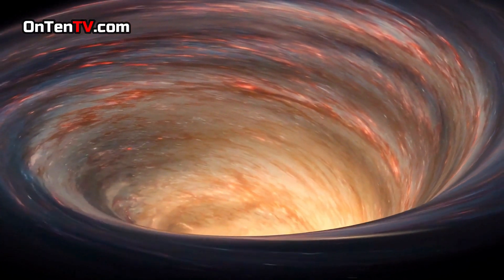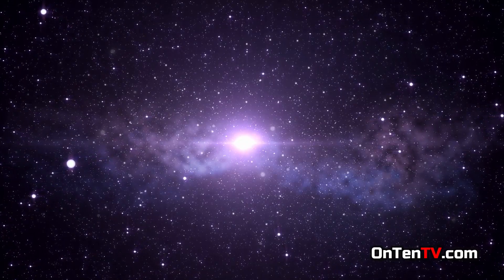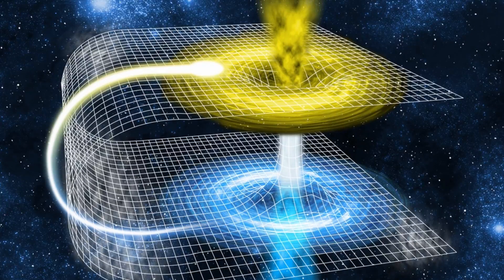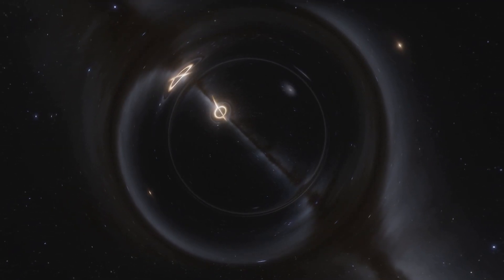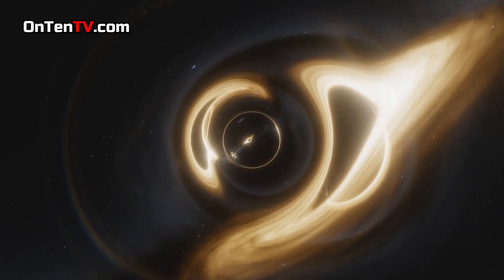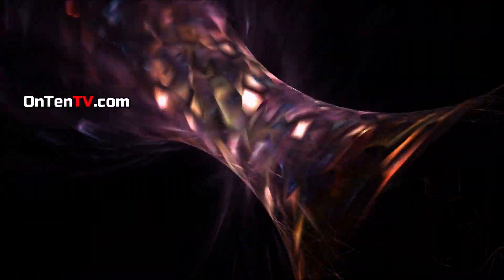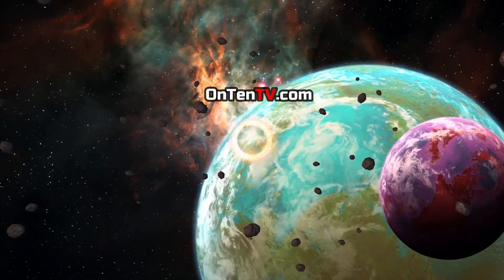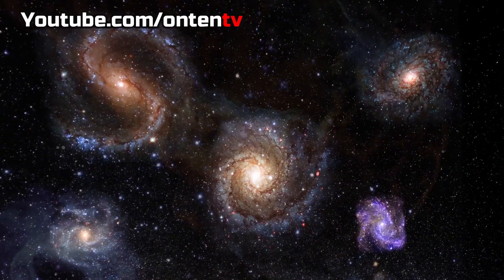Wormholes in Plain English